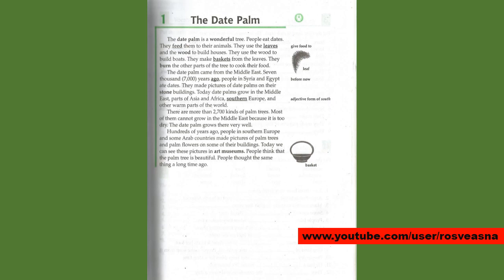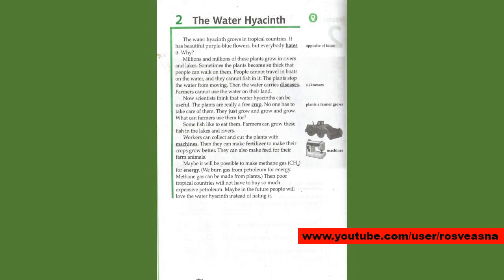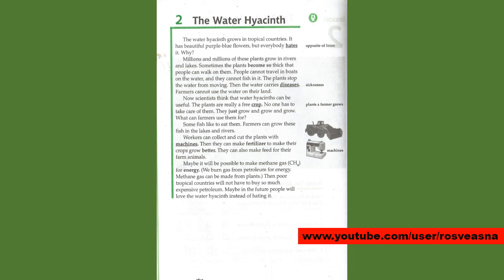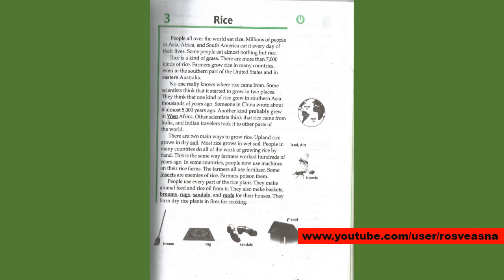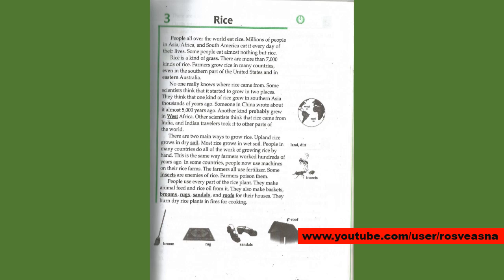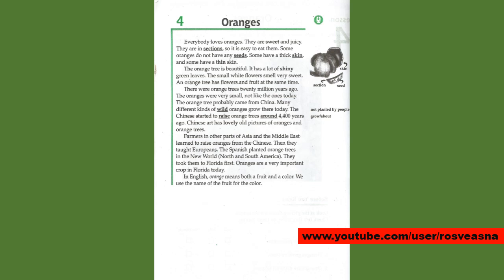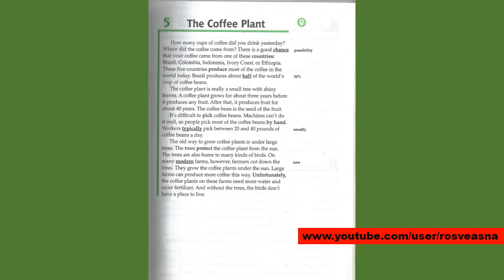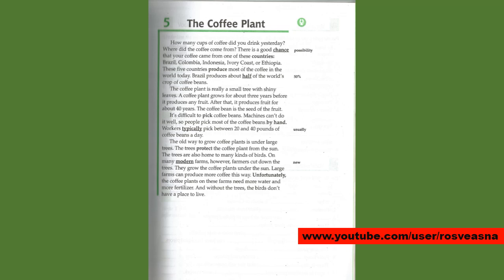Facts and Fictures Unit 3 Plants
This Channel fulls of Entertainment and Educated videos about Cambodia like cultures, tradition, language, religion, songs, stories, beliefs and other lifestyles. Most of all, those movies are very important to advertise and share the secret information to the world to know my country. My country, My proud, My life, My destiny.